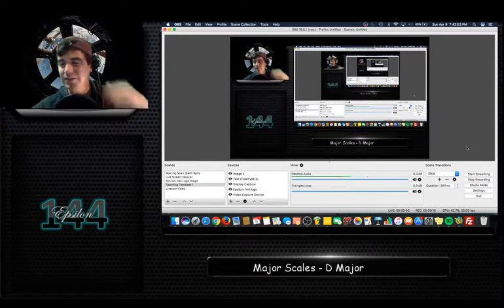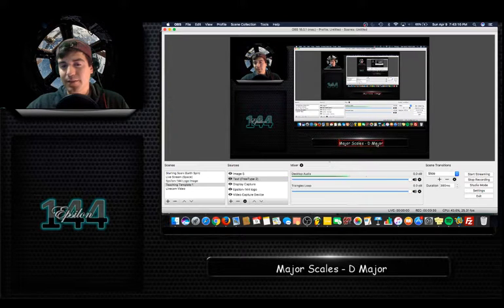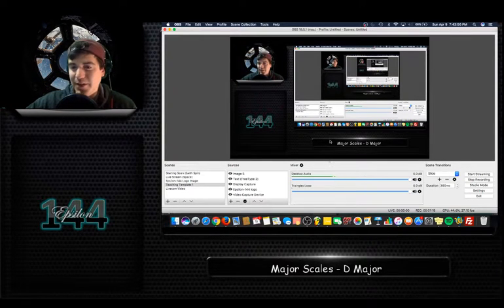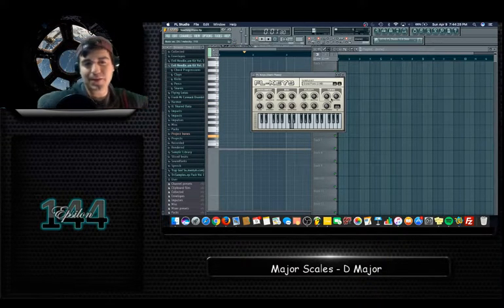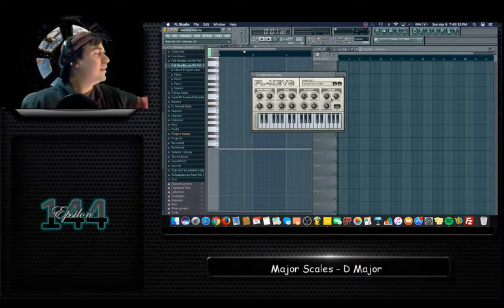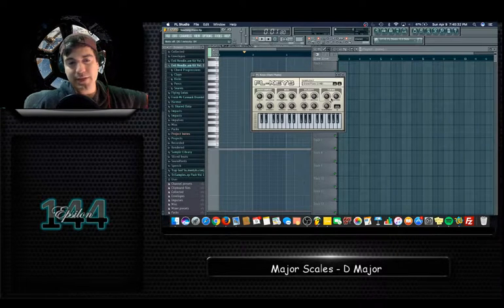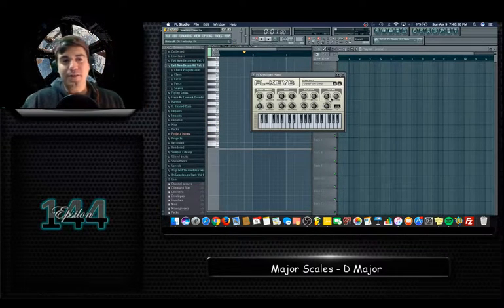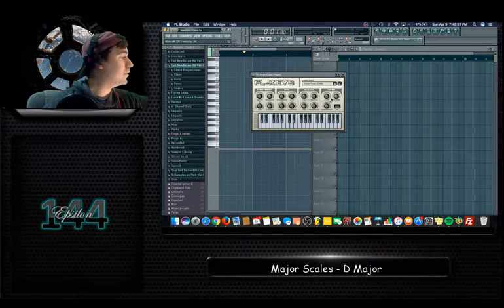Major Scales - D Major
D Major Scale (Key of D Major).

D E F# G A B C# D

Structure:

Whole Step - Whole Step - Half Step - Whole Step - Whole Step - Whole Step - Half Step